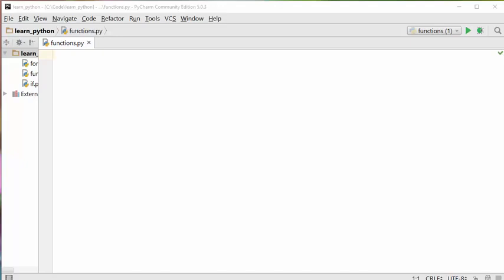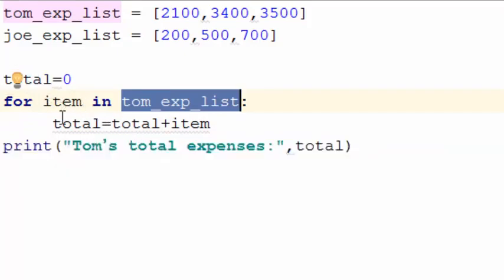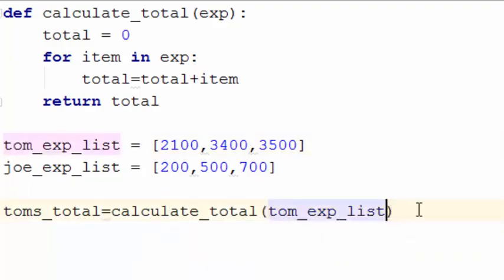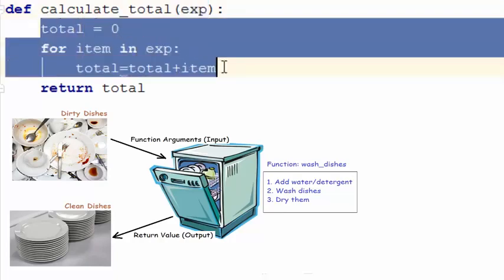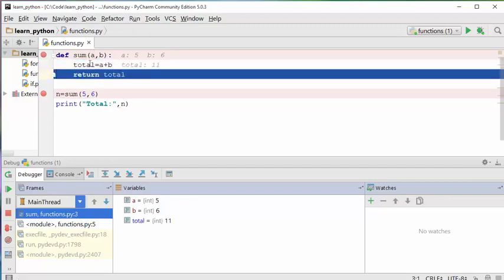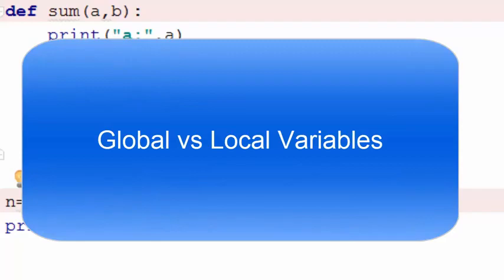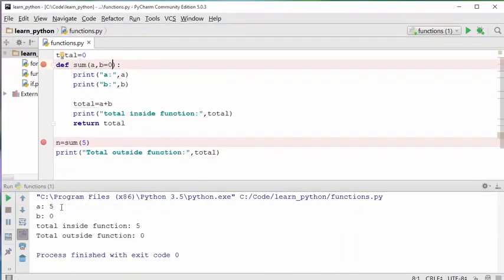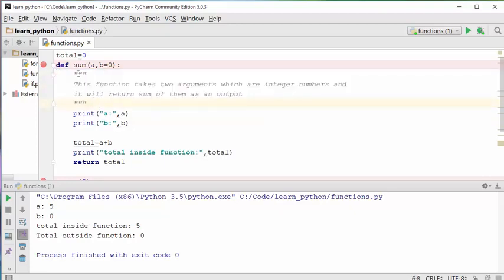Python Tutorial for Beginners Full Course 10 - Functions in Python 3 Programming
You can define functions to provide the required functionality. Here are simple rules to define a function in Python.

Function blocks begin with the keyword def followed by the function name and parentheses ( ( ) ).

Any input parameters or arguments should be placed within these parentheses. You can also define parameters inside these parentheses.

The first statement of a function can be an optional statement - the documentation string of the function or docstring.

The code block within every function starts with a colon (:) and is indented.

The statement return [expression] exits a function, optionally passing back an expression to the caller. A return statement with no arguments is the same as return None.

Syntax
def functionname( parameters ):
   "function_docstring"
   function_suite
   return [expression]
By default, parameters have a positional behavior and you need to inform them in the same order that they were defined.

Topics that are covered in this Video:
0:00 Functions introduction
0:54 why functions are needed
3:09 encapsulate code in function
3:24 Define function
10:22 Name argument
11:09 Global vs Local Variables
12:47 Default variable
14:14 Document strings